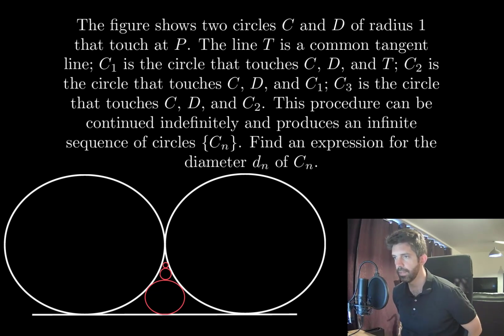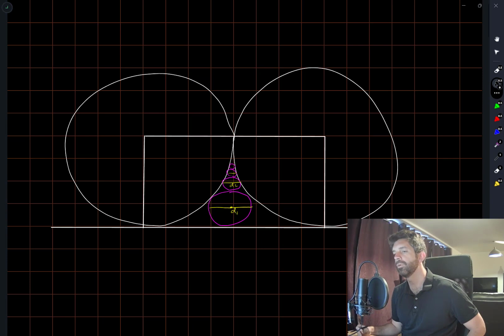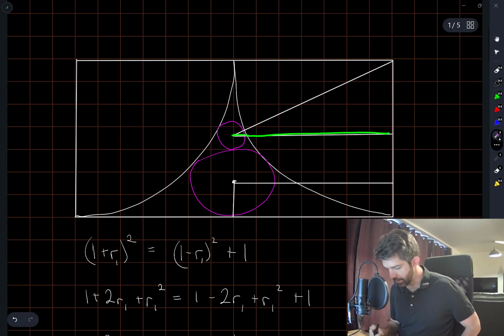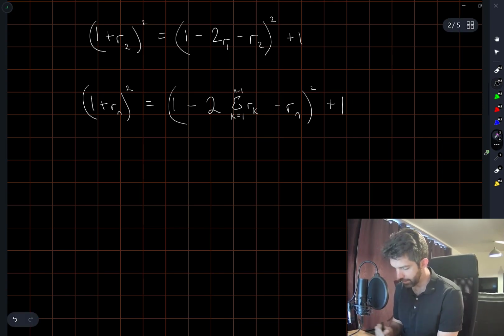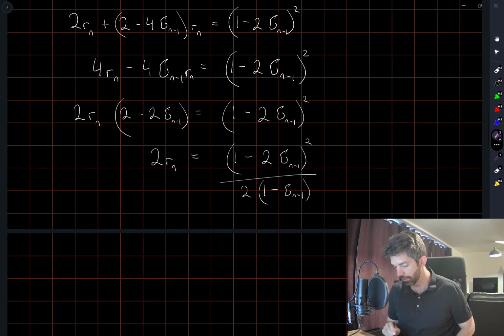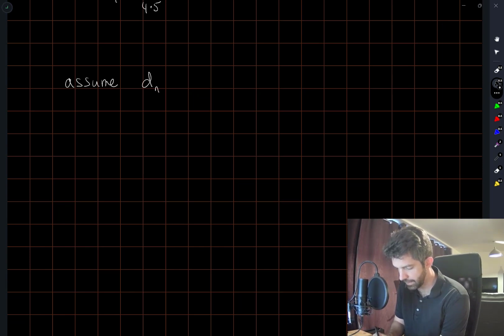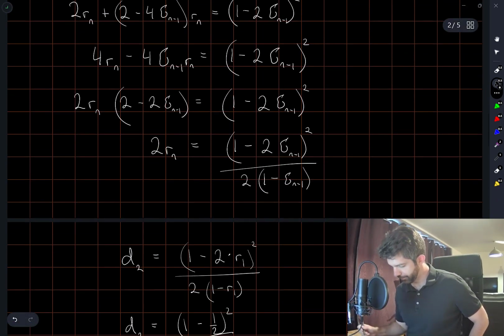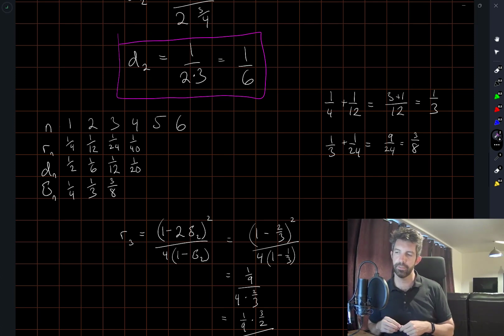Viewer Submission - Textbook Calculus - Recursive circles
I felt like in this problem I took one step at a time without seeing what the subsequent steps were. I think this would have been a bit more difficult if I wasn't given the form of the answer to begin with, that led to a couple of hints along the way.

00:00 Introduction
00:10 Problem statement
01:10 First thoughts
04:20 Computing first diameter
05:45 Generalizing the approach
11:50 A recursive formula for diameter
12:54 A table of values
15:20 Proving the result by induction
20:22 Discussing the solution method